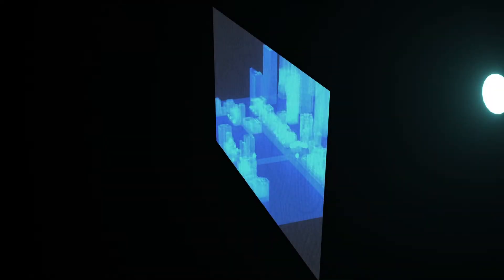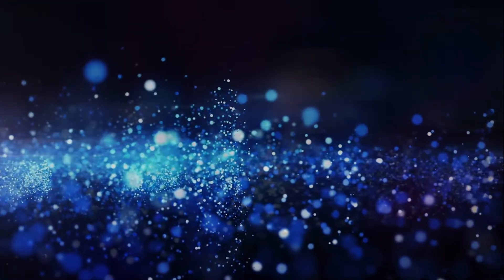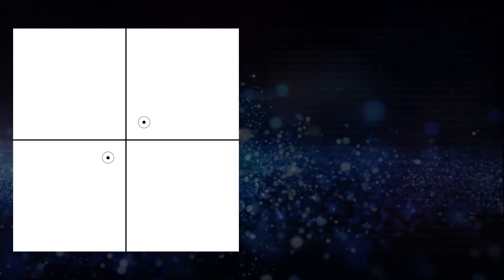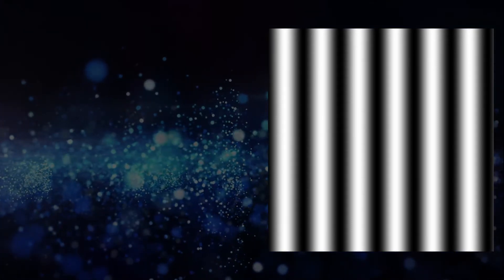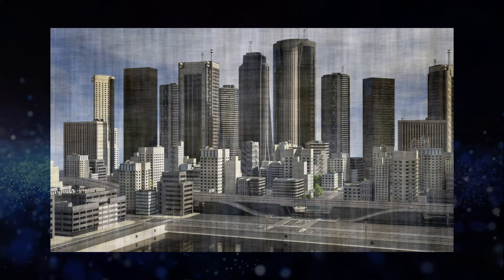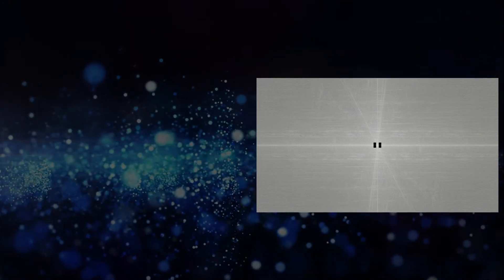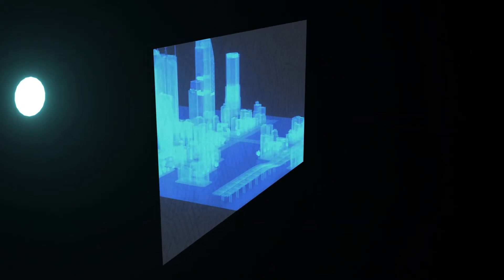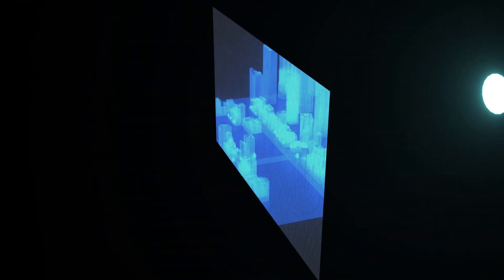Part 2 - The Art of Choice In a Holographic World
Are we immersed in a hologram? Do we live in a virtual reality? Physics researcher and author Sky Nelson-Isaacs presents new ideas that shed light on these questions and why it is relevant to our understanding of how our choices shape our world. (Part 2 of 3 part series)

Video and CD Animation by Alexander Barnes.

New Book: Leap to Wholeness: How the World is Programmed to Help Us Grow, Heal, and Adapt